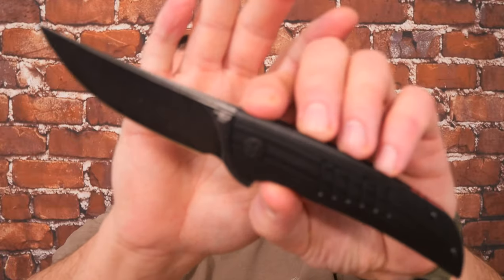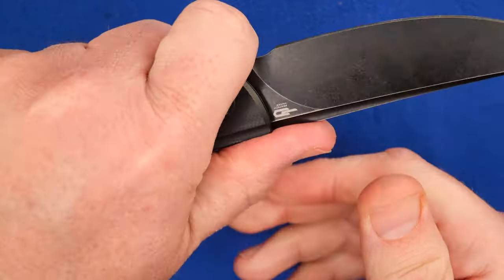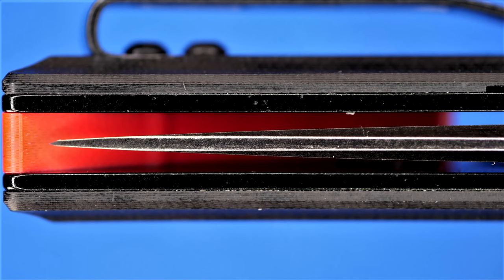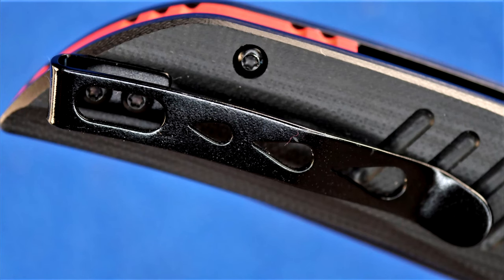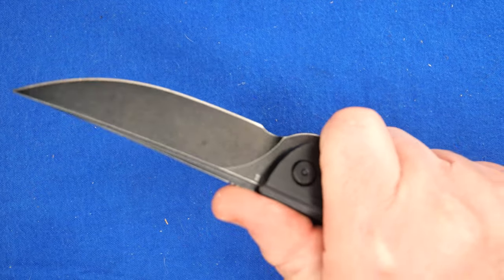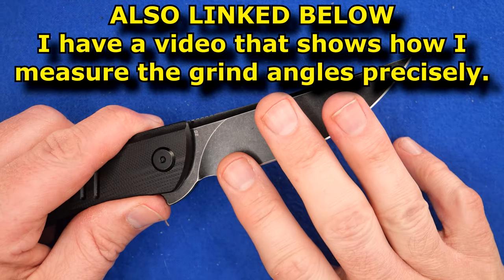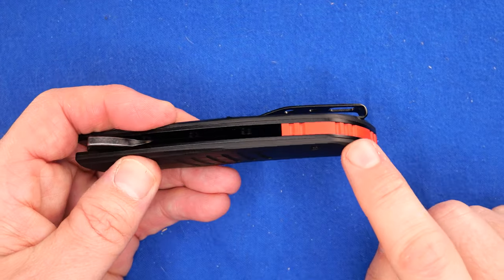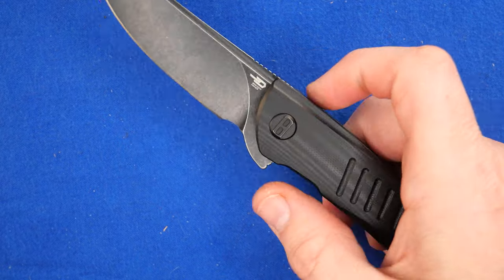Full Review of the Bestech SWIFT - 8 VERSIONS - Model BG30x-#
I got mine at WhiteMountainKnives.com where you can SAVE 10% with disocunt code: CCE (LINKS a bit further down)

But first: the video where I show how I measure the grind angles on knives is

BUY YOUR SWIFT:
A) USA, Canada, and beyond - White Mountain Knives

CHAPTERS
00:00 Introduction
01:45 Overview
08:43 Teardown
10:03 Measurments
14:43 Summary

 5) OLIGHT - Canada and USA save 10%: CCE10

7) EverythingFENIX - for shipments to CANADIAN addresses during 2021.

Once you have the app open:
1. search for 'Canadian Cutting Edge"
2. OR on a Computer use this link and the app will open CCE: lbry://@canadiancuttingedge#5